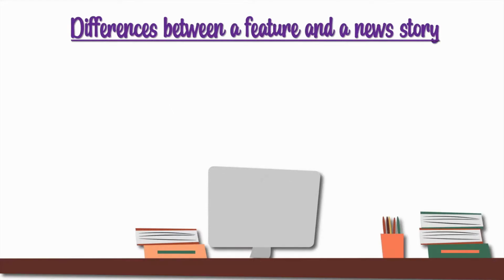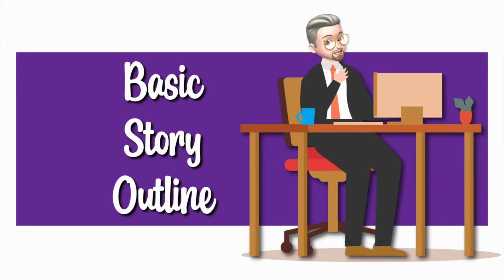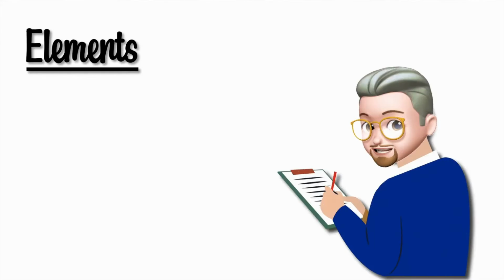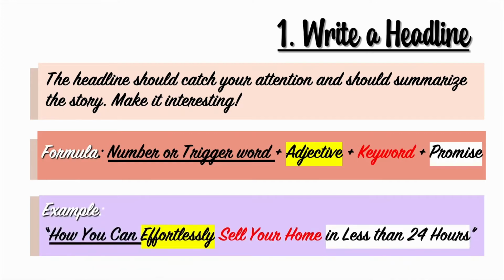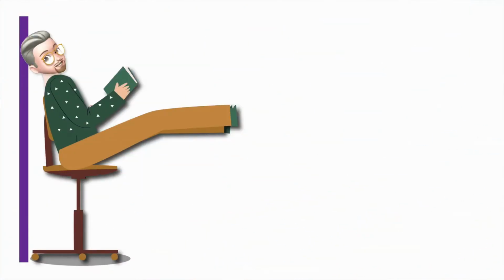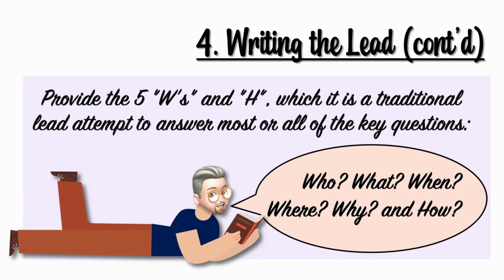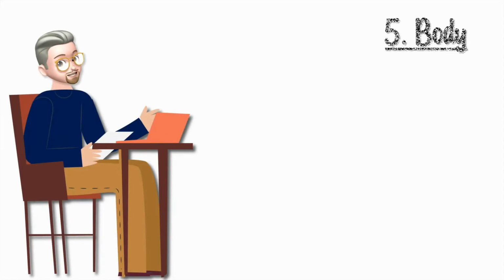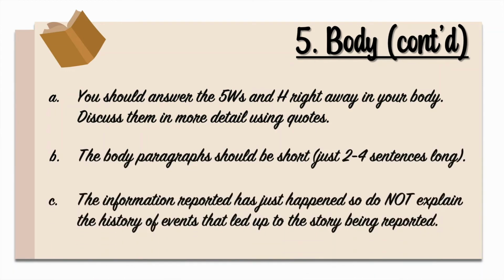Write a newspaper article ✏️ - Step by Step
A good newspaper article include 6 elements (Headline, byline, placeline, lead, body and quotation). In this lesson, Mr. P. will list the elements of a newspaper writing and will explain how to write it. This lesson is designed for intermediate students who wish to improve their English, and for those above levels who wish to clear up doubts about this topic.

Original video
ESL - Writing a newspaper article (step-by-step guide)